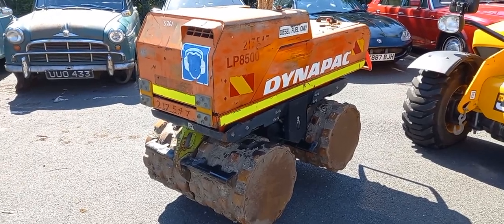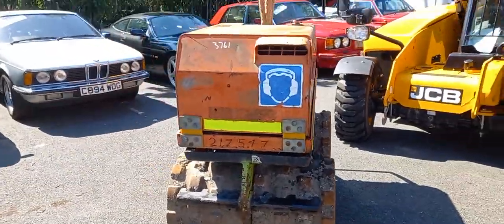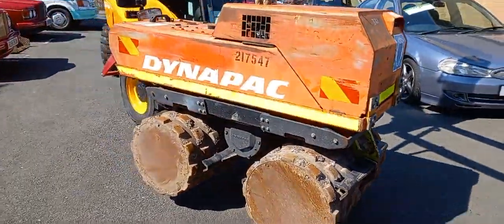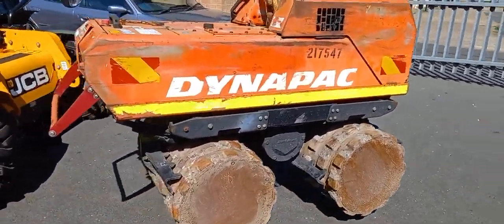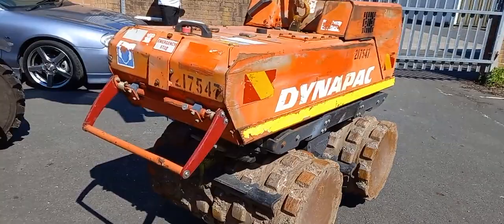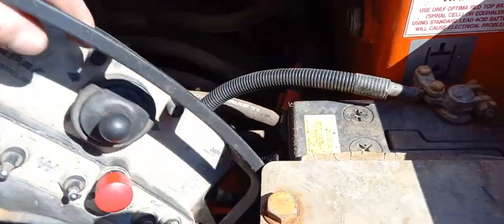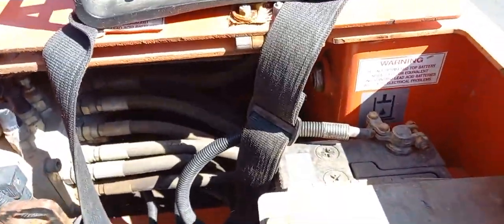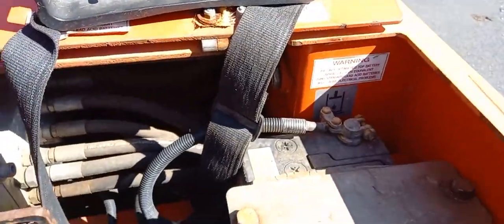DYNAPAC ROAD ROLLER | MATHEWSONS CLASSIC CARS | 20 & 21 AUGUST 2021